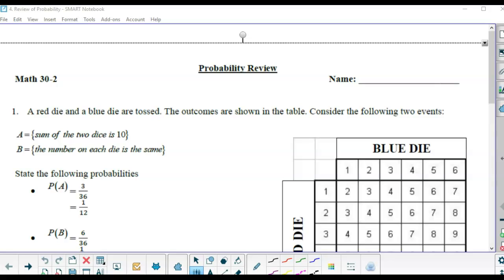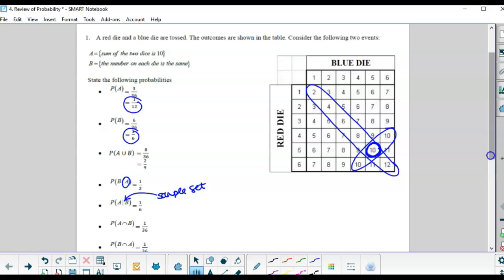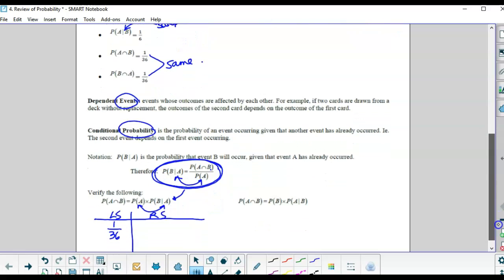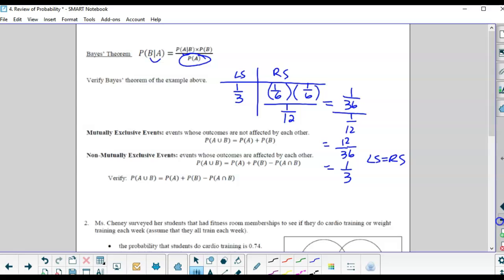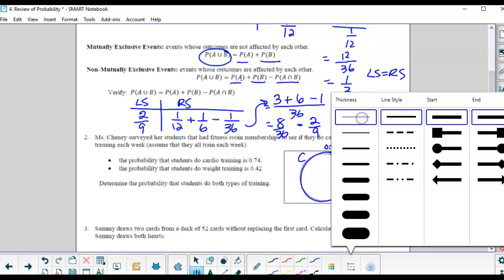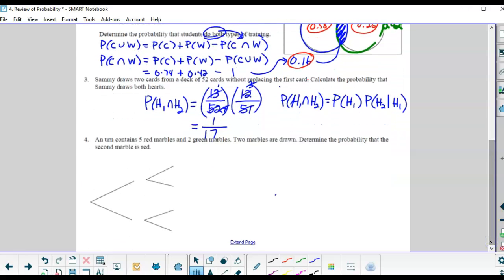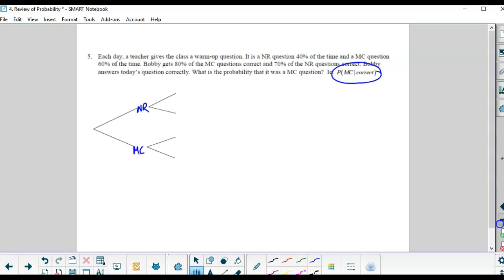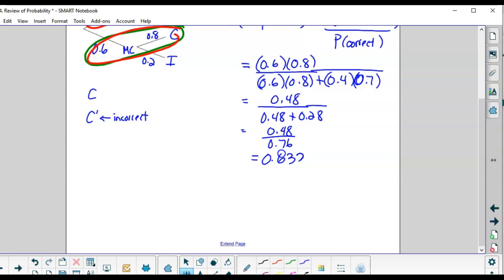4. Review of Probability